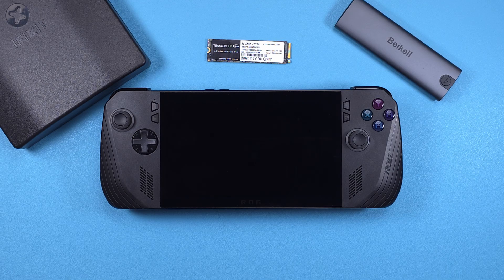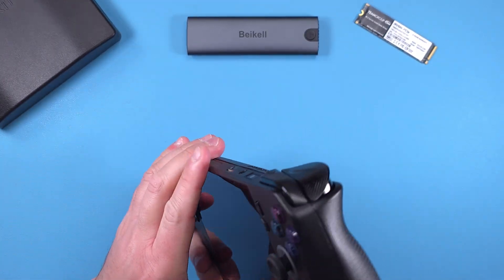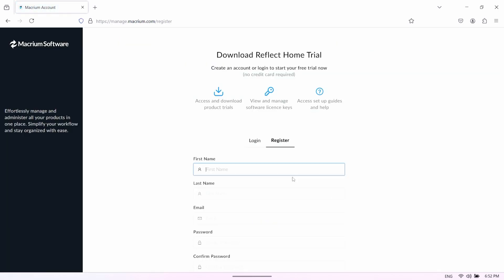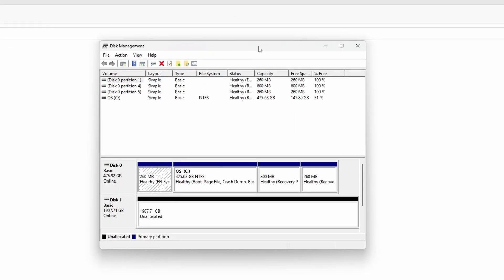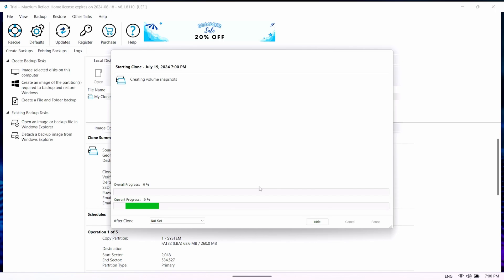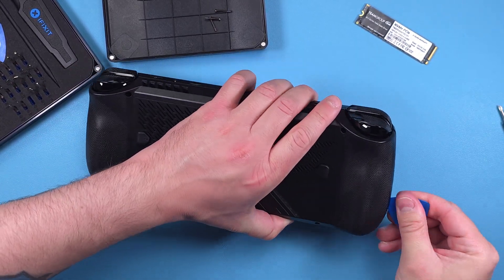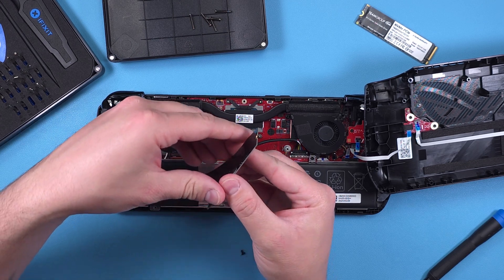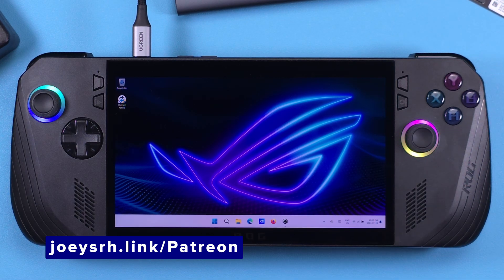Upgrade the ROG Ally's SSD WITHOUT Starting Over (including Xbox Ally's!)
In this video, we're going to upgrade the ASUS ROG Ally X's SSD to 4TB without losing our data.

Teamgroup 4TB MP34
Samsung 990 Pro 4TB
Crucial P3 Plus 4TB

Timestamps
00:00 - What you need
01:11 - Plug in, Turbo & Clear Space
01:51 - Turn off device encryption
02:04 - Install Macrium Reflect
03:00 - Initialize the new SSD
03:25 - Cloning in Macrium
05:06 - Replacing the SSD
07:13 - Plug in to turn on & Enjoy!